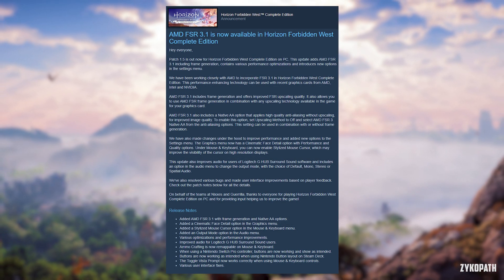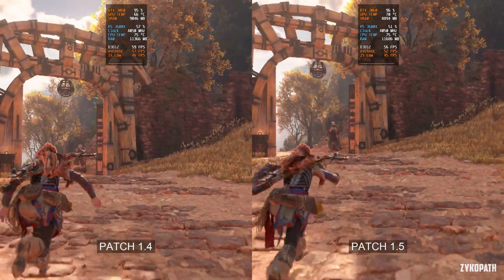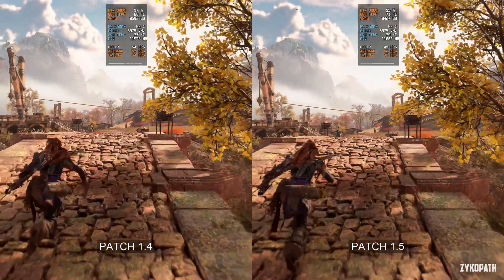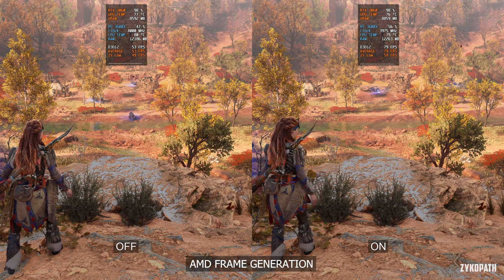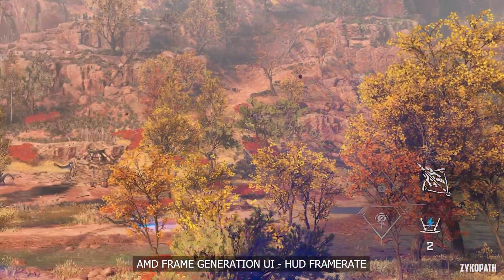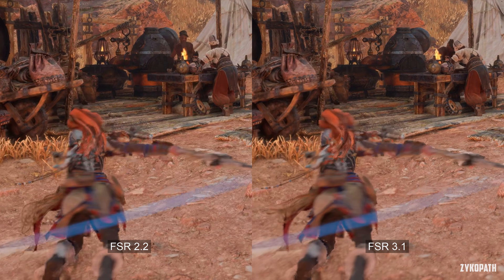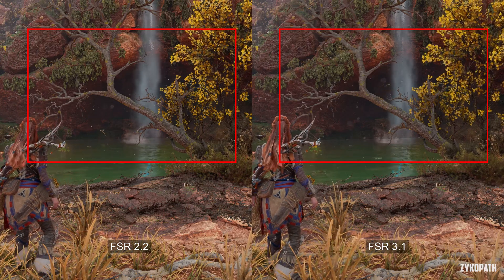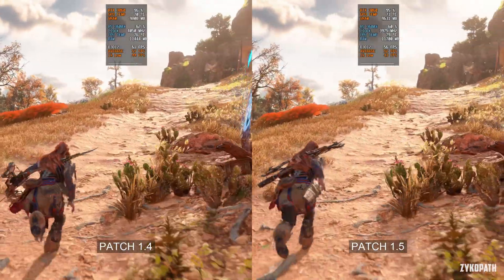Horizon Forbidden West PC - Patch 1.5 VS 1.4 - FSR 3.1 - Performance Comparison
Comparing Horizon Forbidden West patch 1.5 vs patch 1.4 performance, and showcasing the new FSR 3.1 upscaler, frame generation, and cinematic facial detail setting.

PC SPECS:
GPU: RTX 3060 12GB
CPU: R5 3600X
RAM: 32GB DDR4 3200Mhz
Motherboard: MSI B450-A PRO MAX
OS: Windows 10
MONITOR: MSI G321Q 1440P 170HZ

TIMESTAMPS:
0:00 PATCH NOTES
0:12 PERFORMANCE COMPARISON
1:16 CINEMATIC FACIAL DETAIL SETTING
1:39 AMD FRAME GENERATION
2:26 FSR 3.1
3:52 CONCLUSION